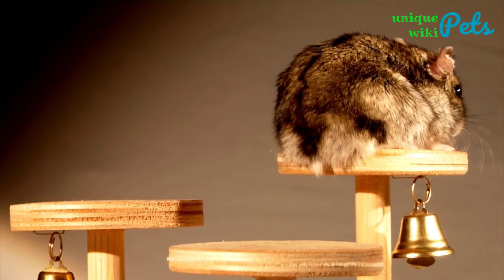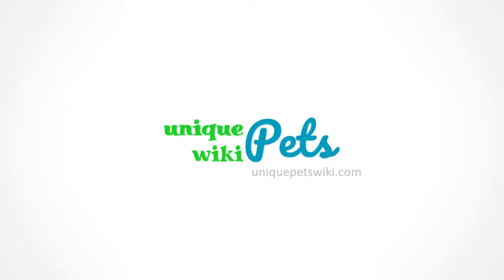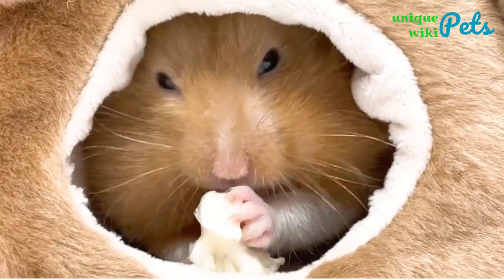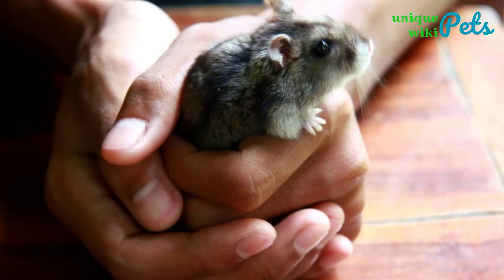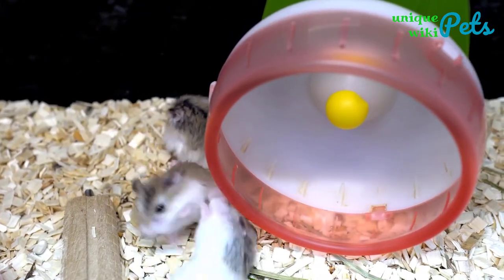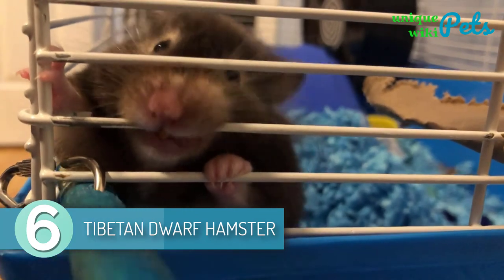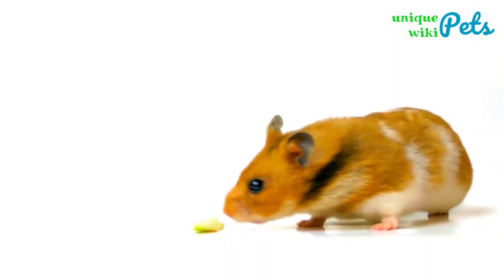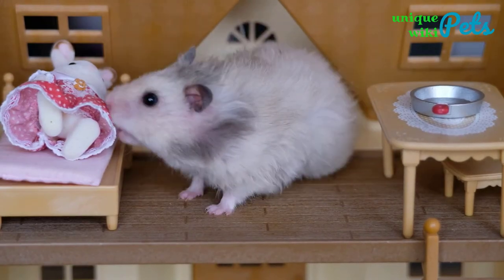TOP 7 Small Hamster Breeds For Pets | UniquepetsWiki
TOP 7 Small Hamster Breeds For Pets
- Winter White Dwarf Hamster
- Syrian (Golden) Hamster
- Chinese Hamster
- Roborovski Dwarf Hamster
- Campbell’s Dwarf Hamster
- Tibetan Dwarf Hamster
- Turkish Hamster